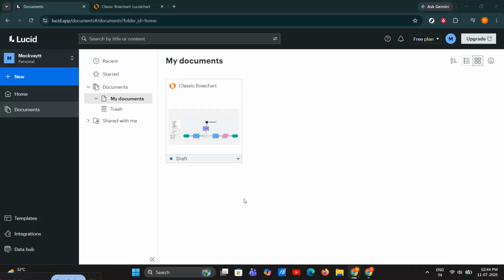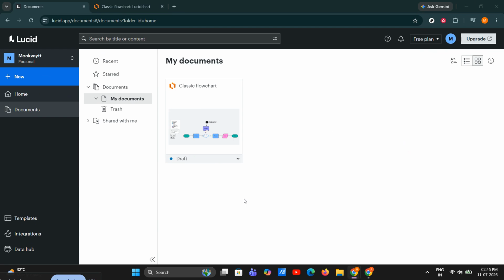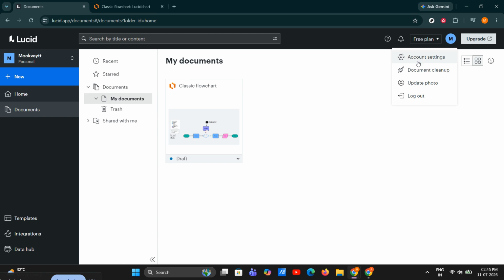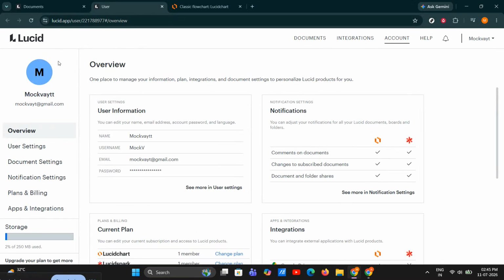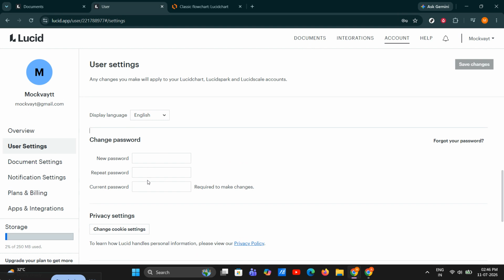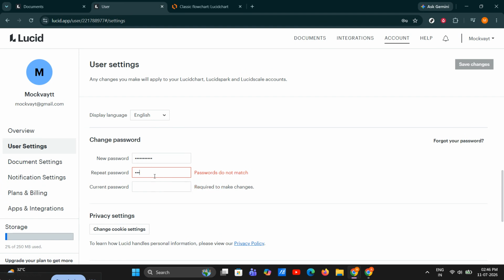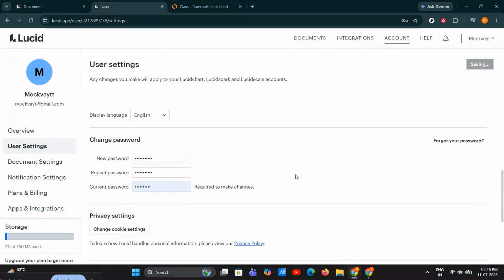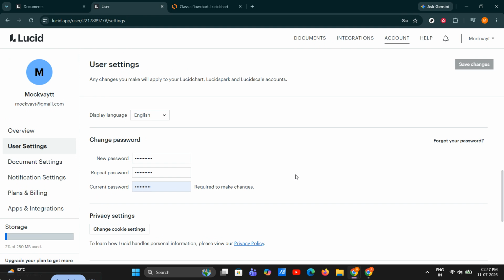How To Change Your Password In Lucidchart (Quick Security Guide)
Learn how to change your password in Lucidchart by opening Account Settings, going to User Settings, and saving your new password securely.

🕚Timestamps:
0:00 Intro
0:18 Open Account Settings
0:40 Open User Settings
0:58 Change Your Password
1:32 Outro

✍️What You'll Learn In This Video:
• How To Open Lucidchart Account Settings
• How To Find User Settings In Lucidchart
• How To Change Your Lucidchart Password
• How To Confirm Your New Password Correctly
• How To Save Password Changes In Lucidchart
• How To Keep Your Lucidchart Account Secure

💡Pro Tips:
• Make sure your new password matches exactly in both fields.
• Save your password somewhere secure if you tend to forget it.
• Sign out and sign back in to confirm the change worked.
• Update your password regularly for better account security.